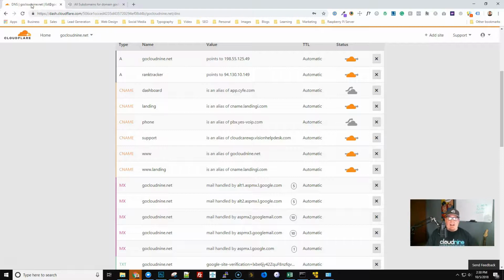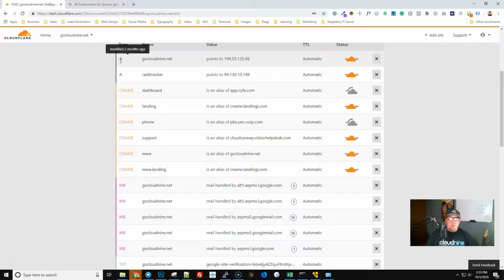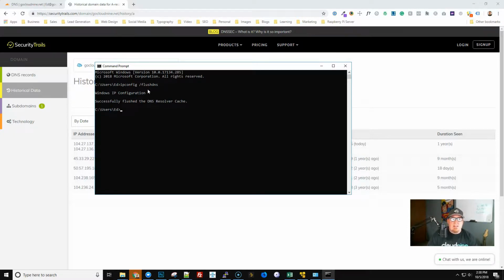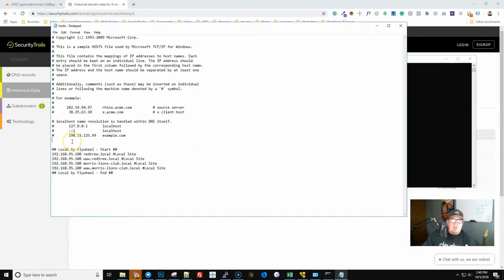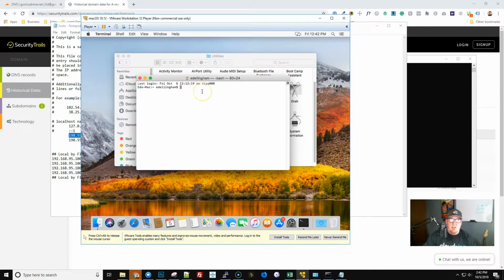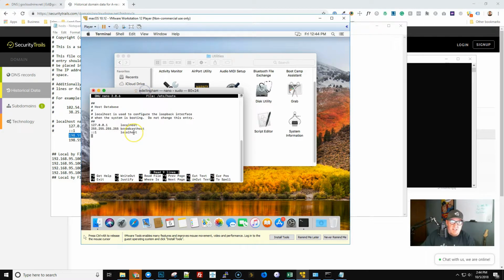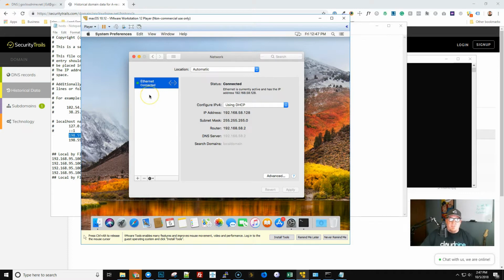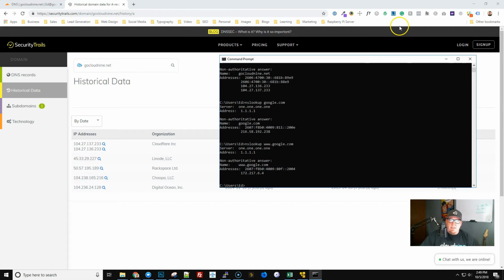De-Mystifying DNS for WordPress Web Designers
There's a ton of great content to help Web Designers do their job better, but very little covering the technical details of how DNS works.

We see Web Designers struggle with DNS issues all of the time and decided to put together a video covering the very basics of how DNS works

• Setting up DNS records and what they mean
• How to flush your DNS Cache on Windows and Mac OS
• How to change your DNS Server for your computer on Windows and Mac OS
• How to use NSLookup to quickly find what IP address a domain is pointing to
• How to find a domain's DNS history
• How to edit your HOSTS file in Windows and Mac OS to access a domain at a host IP before you change the public DNS

As always, we have detailed notes available on our site.